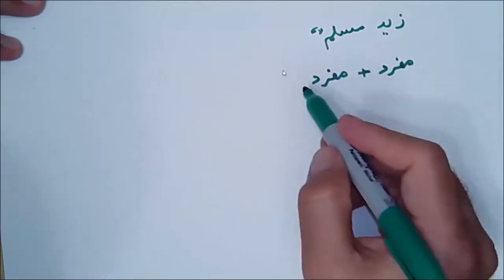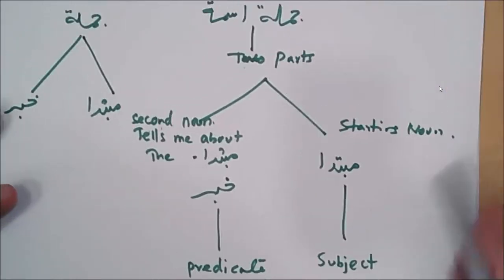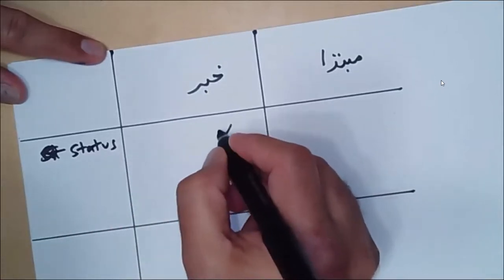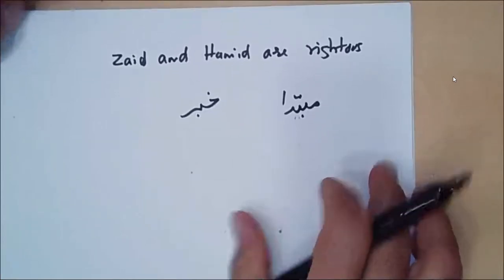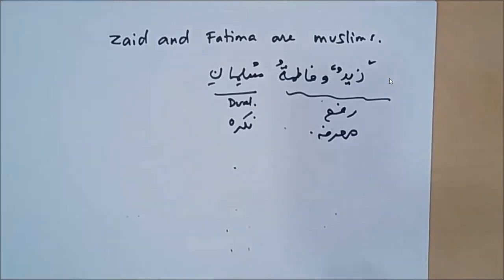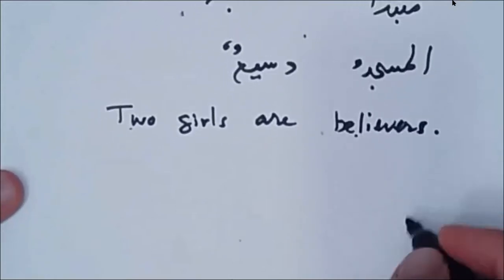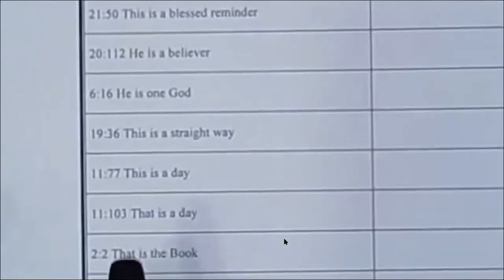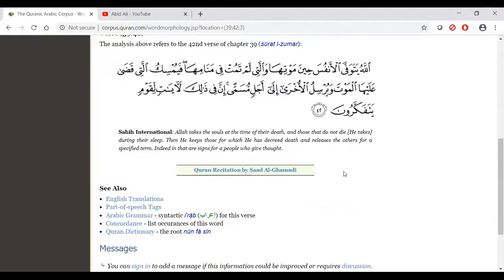Is This the Easiest Way to Learn Quranic Arabic?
In this session we learn to make Nominal sentences.